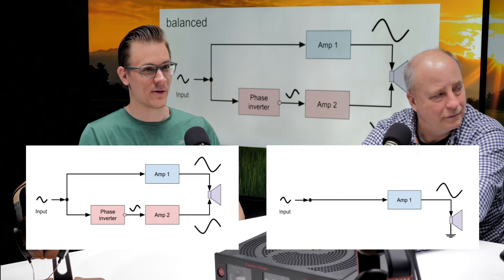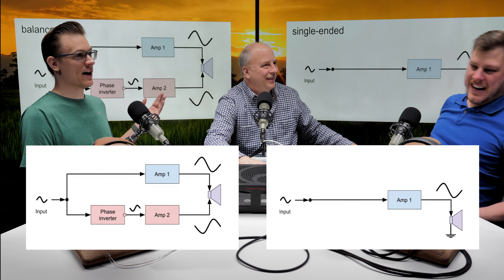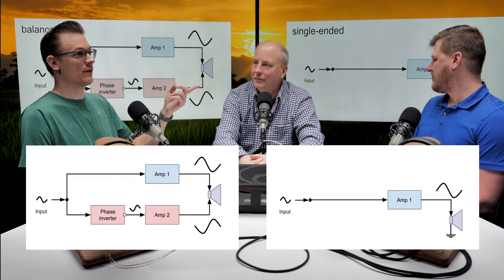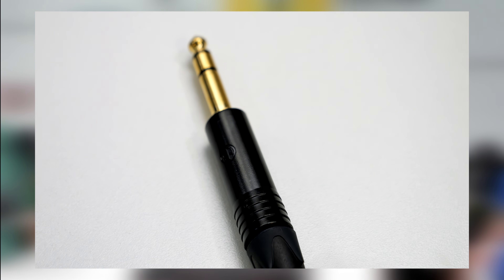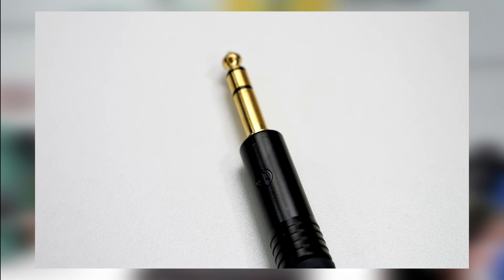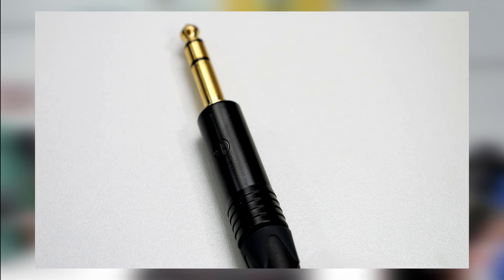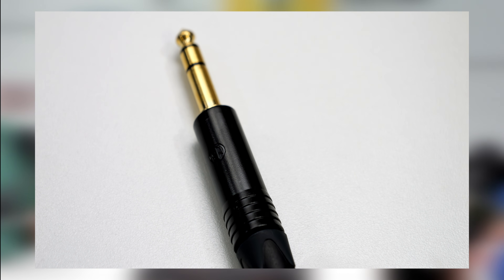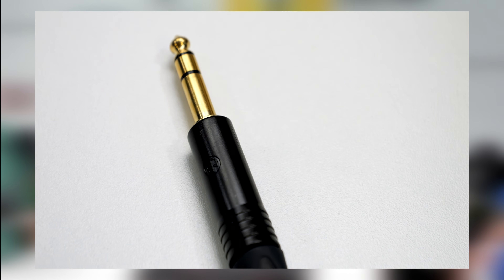Are BALANCED Headphones better?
Today we're diving into headphone connectors and talking about balanced vs. single-ended.

Abyss manufactures The World's Finest Headphones!

Social media @abyssheadphones